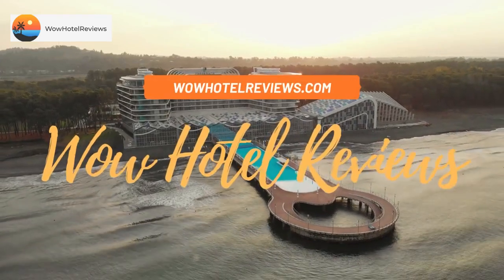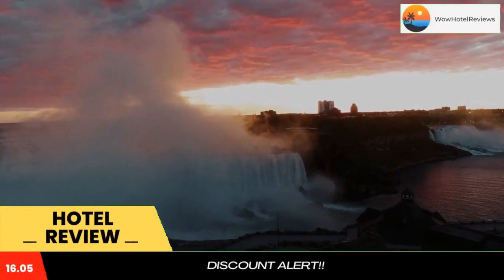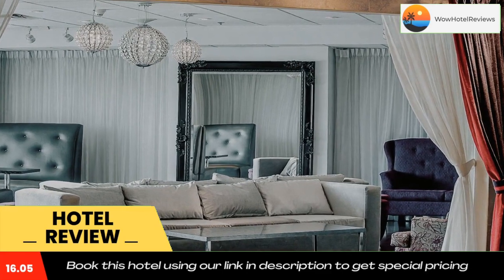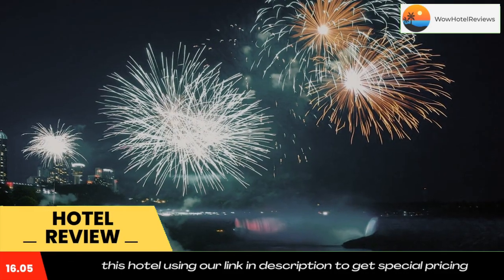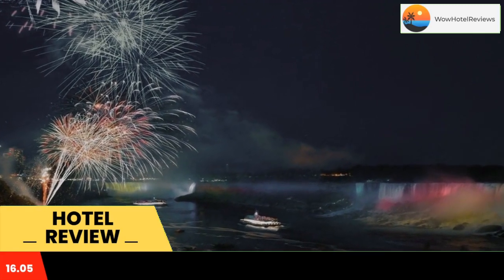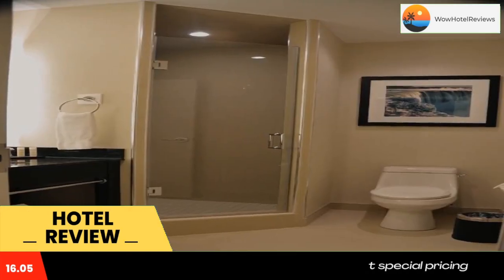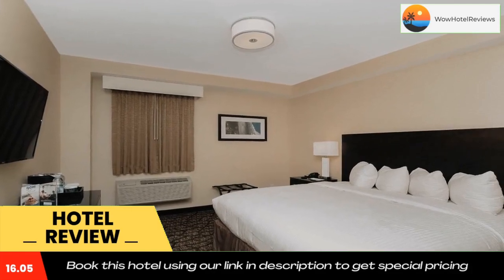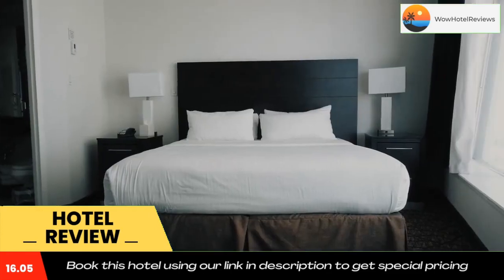Tower Hotel at Fallsview Review - Niagara Falls , Canada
Tower Hotel at Fallsview

In a prime location in the Fallsview district of Niagara Falls, Tower Hotel at Fallsview is located a 5-minute walk from Niagara Fallsview Casino Resort, 0.7 miles from Skylon Tower and 1.2 miles from Casino Niagara. Featuring a restaurant, this 4-star hotel has air-conditioned rooms with a private bathroom. Private parking can be arranged at an extra charge.

Every room comes with a flat-screen TV, and some units at the hotel have a city view. At Tower Hotel at Fallsview all rooms come with bed linen and towels.

The accommodation can conveniently provide information at the reception to help guests to get around the area.

Rainbow Bridge is 1.6 miles from Tower Hotel at Fallsview, while Journey Behind the Falls is a 19-minute walk away. The nearest airport is Niagara Falls International Airport, 6.8 miles from the hotel.